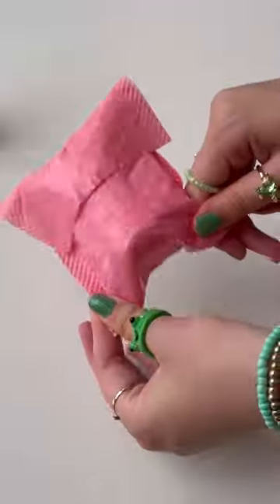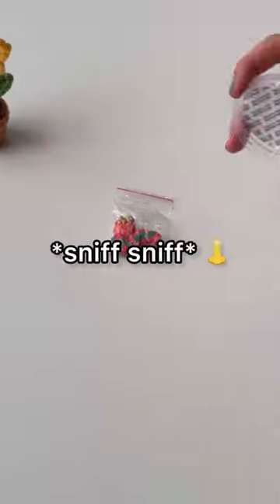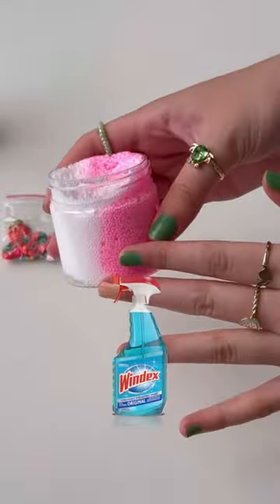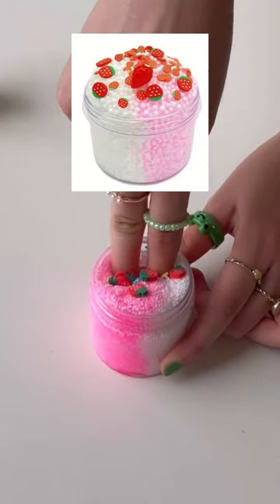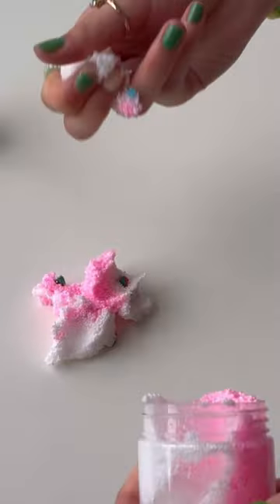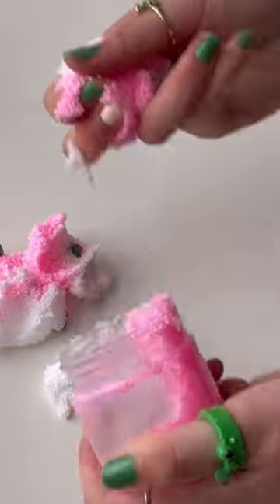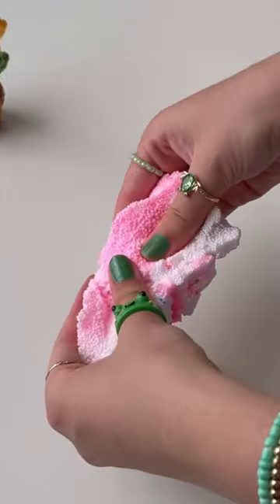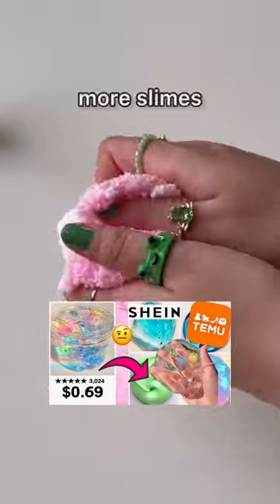TESTING CHEAP $1 SLIMES off the INTERNET! 😱😳🤑 *satisfying slime review*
In this slime video, I review the cheapest $1 slimes from online websites and apps like Temu. I test out many different slime textures including water slime, fluffy slime, clay butter slime & more. These are viral tiktok slimes so I unbox these mystery slime packages. Are these fidget slimes worth the hype? I find out if these no glue slimes without activator better than a slime shop. The satisfying slimes making relaxing slime asmr and slime mixing. This is an easy diy way for slime hobbyists to get slimes, but is it worth it?  The squishy slime is a new type of diy fidget toys. I test this tiktok slime hack. If you don't want to buy slime, watch my slime videos and slime shorts that how to make slime easily.

This is a general audience video because this video is not intended for viewers under the age of 13 and contains some adult humor.